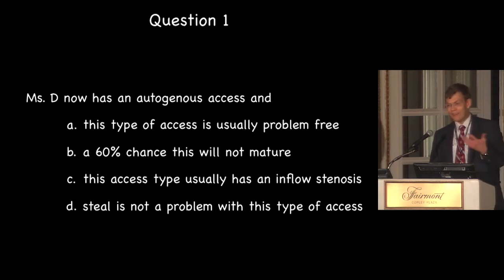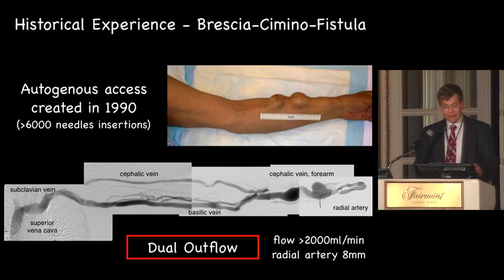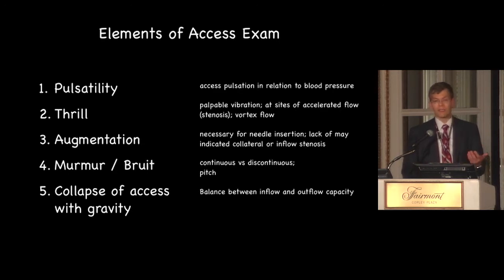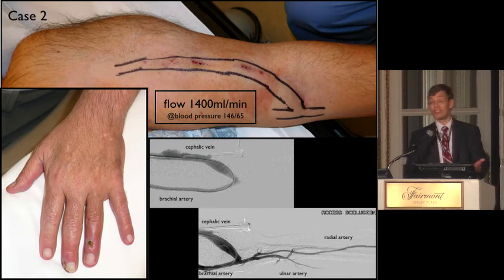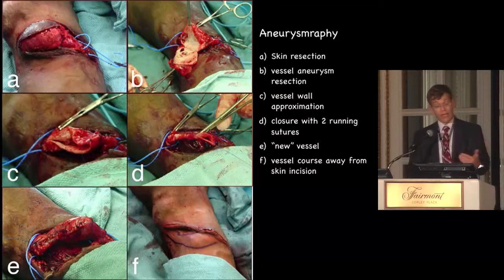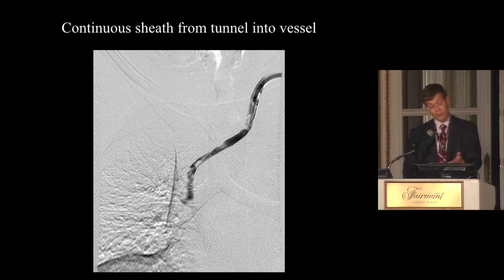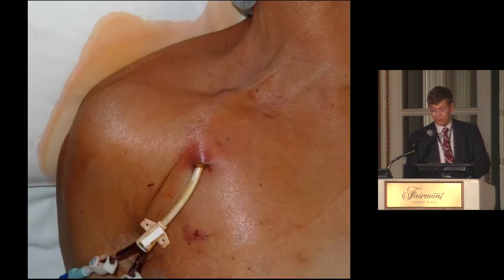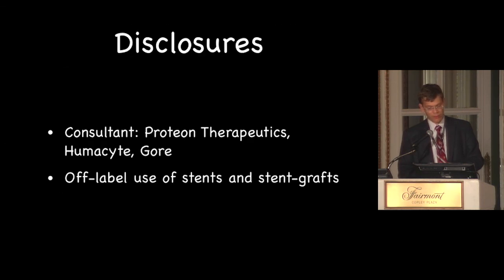Brigham Renal Board Review, Vascular access